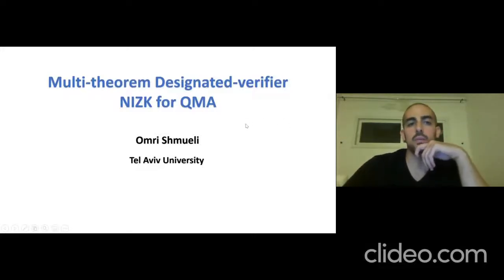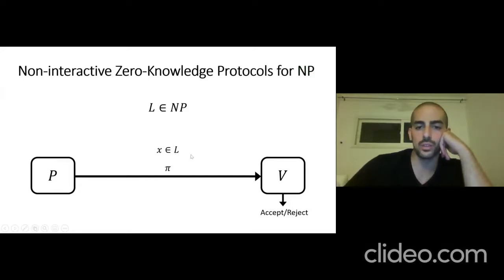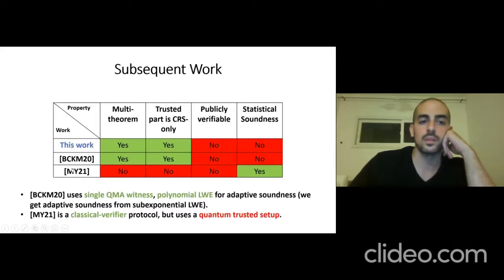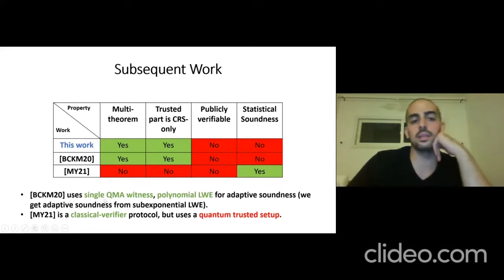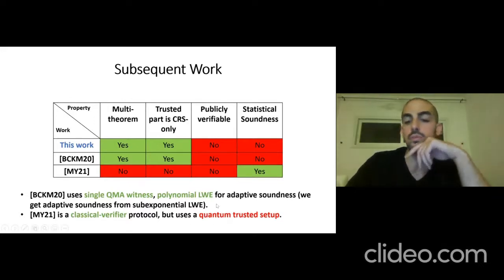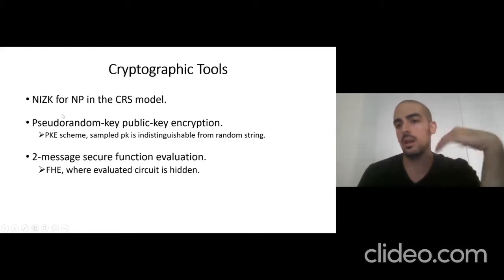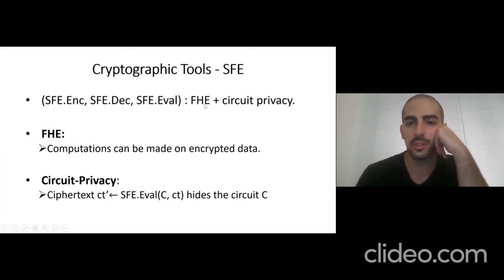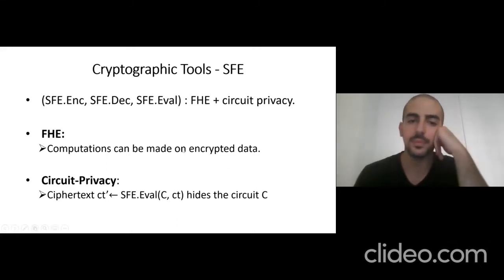Multi-theorem Designated-Verifier NIZK for QMA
Paper by Omri Shmueli presented at Crypto 2021